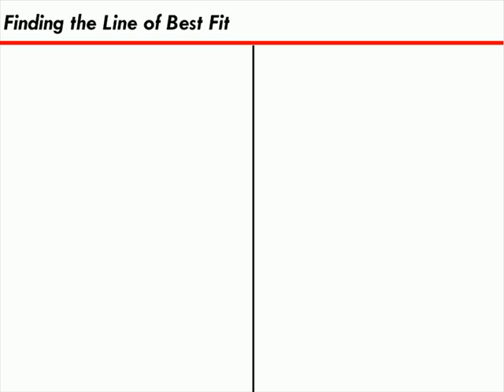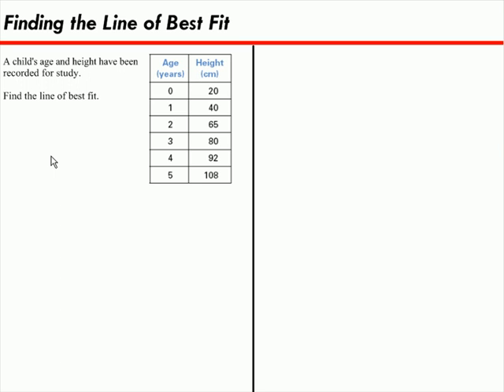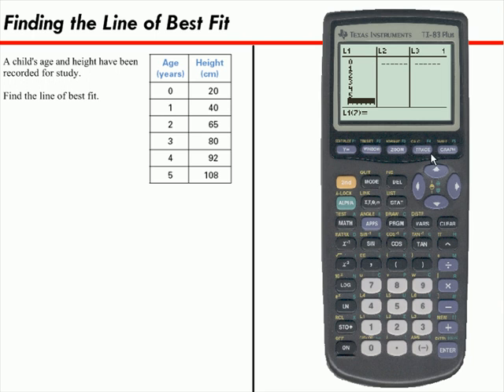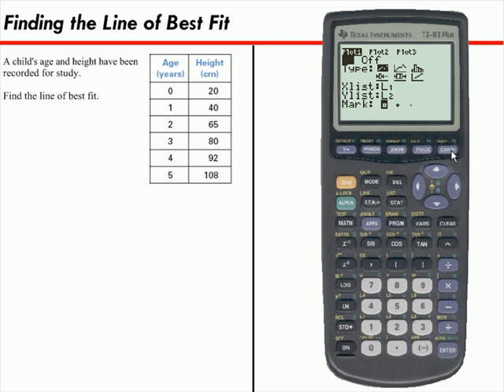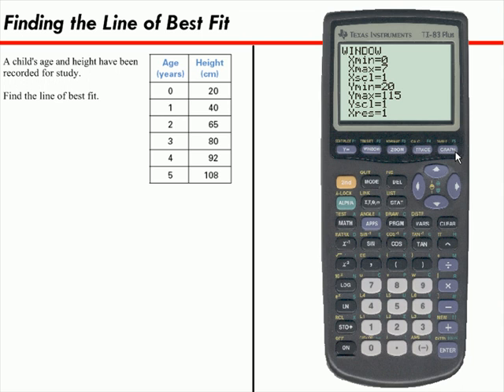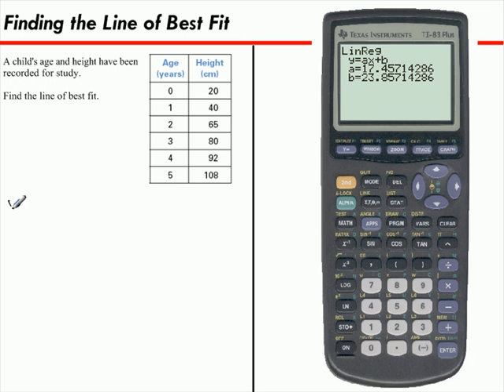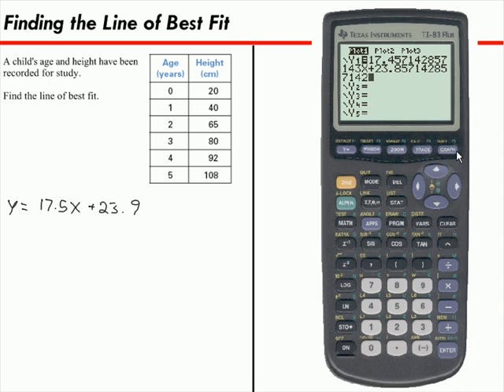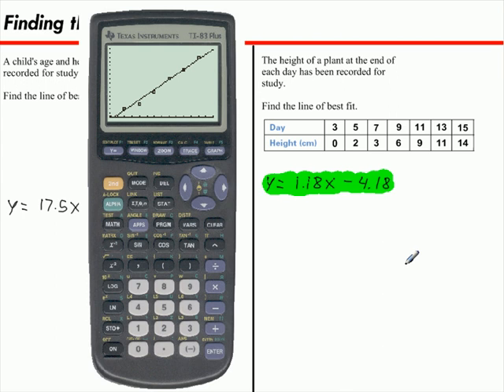Finding the Line of Best Fit